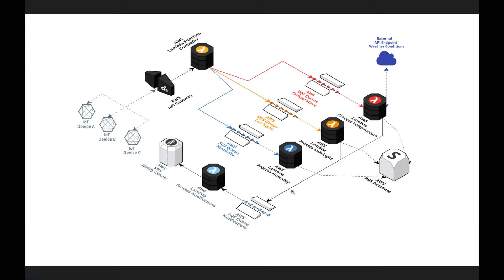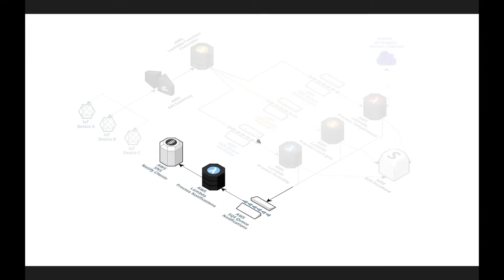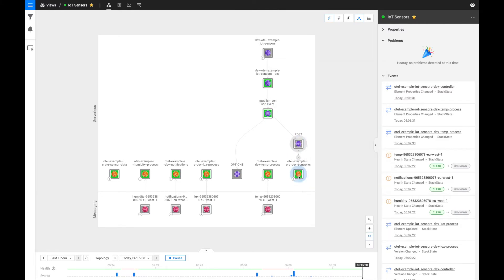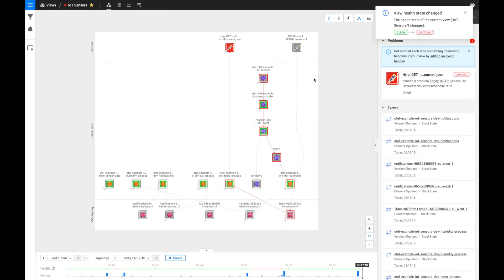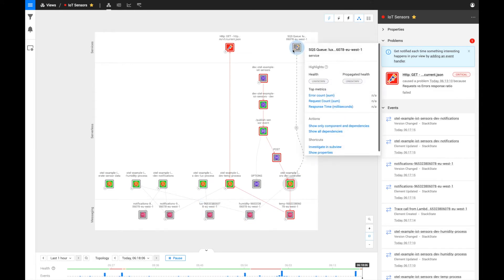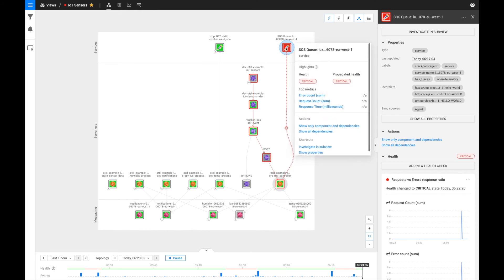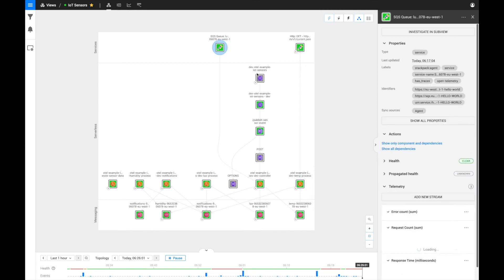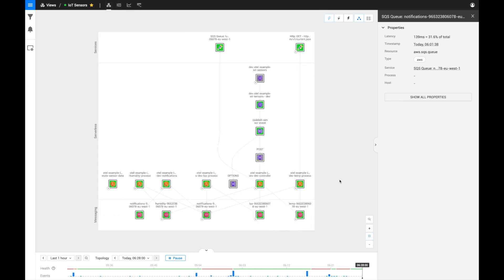How to Use OpenTelemetry to Troubleshoot a Serverless Environment with StackState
In this video, StackState software engineer Melcom van Eeden explains how you can use StackState to leverage the power of OpenTelemetry for better, more efficient troubleshooting in a serverless environment.

Prefer to read? Melcom also wrote an in-depth blog post about how to use OpenTelemetry with StackState